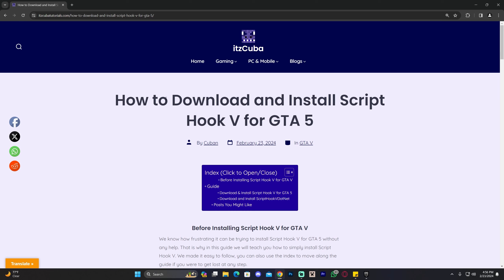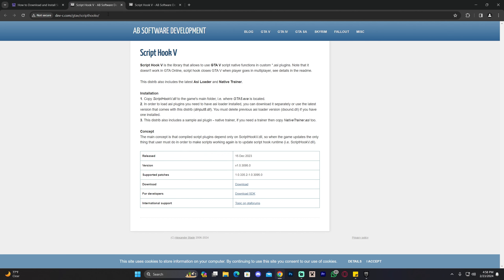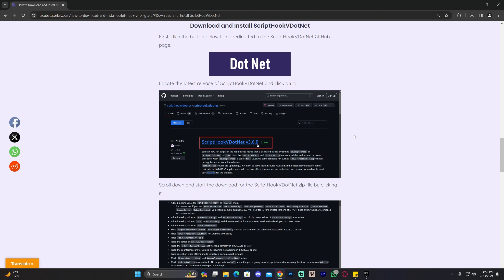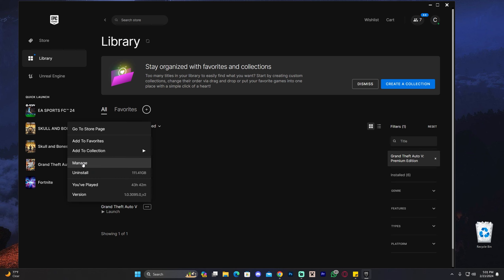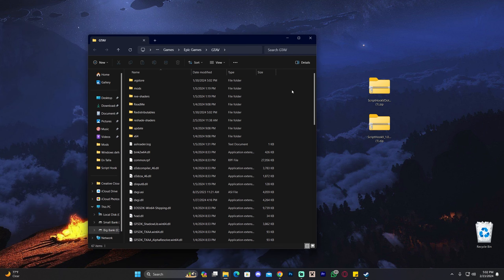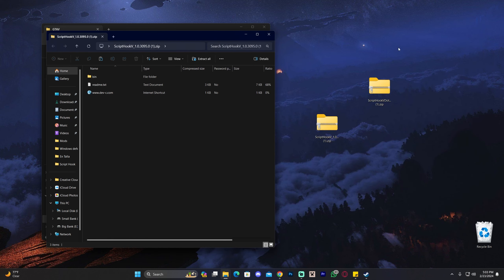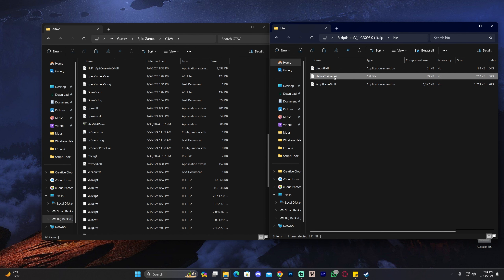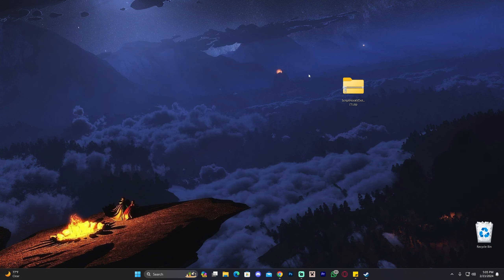How to Download and Install Script Hook V in 2024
Learn how to download & install Script Hook V in 2024. This simple step by step on how to add Script Hook V to GTA V guide will help you install Script Hook V and get roleplay working in GTA 5 in 2024.